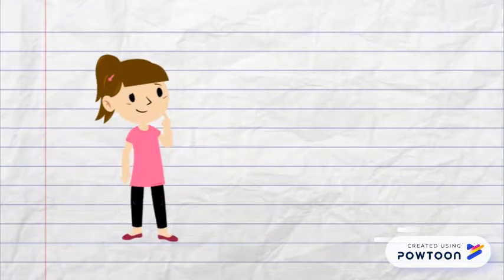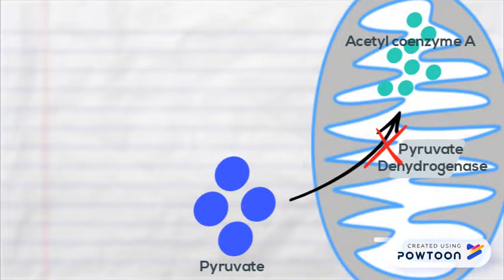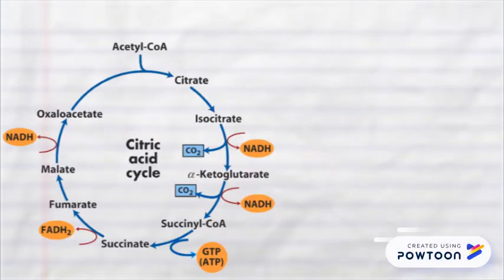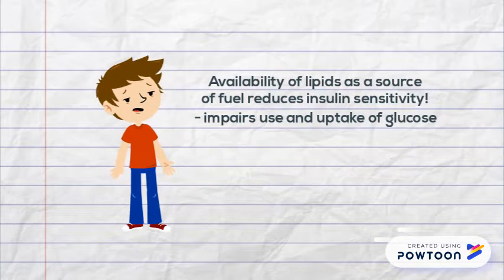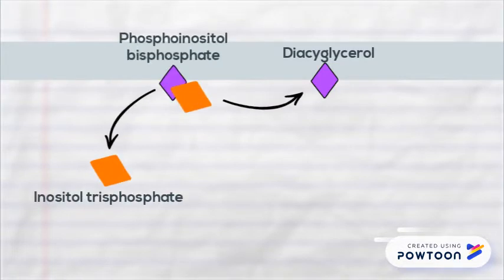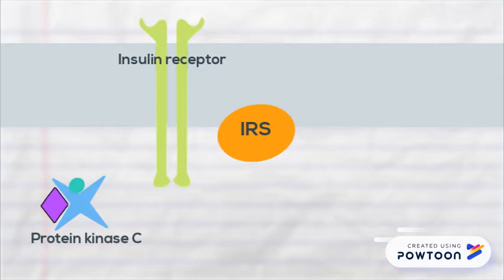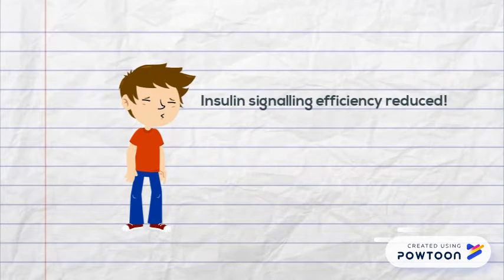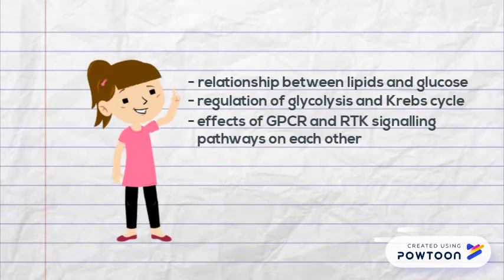Lipid-Induced Insulin Resistance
LSM2233 Cell Biology
Video Assignment

By: Lim Jing Yi (A0173736X)-- Created using Powtoon -- Free sign up -- Create animated videos and animated presentations for free.  PowToon is a free tool that allows you to develop cool animated clips and animated presentations for your website, office meeting, sales pitch, nonprofit fundraiser, product launch, video resume, or anything else you could use an animated explainer video. PowToon's animation templates help you create animated presentations and animated explainer videos from scratch.  Anyone can produce awesome animations quickly with PowToon, without the cost or hassle other professional animation services require.